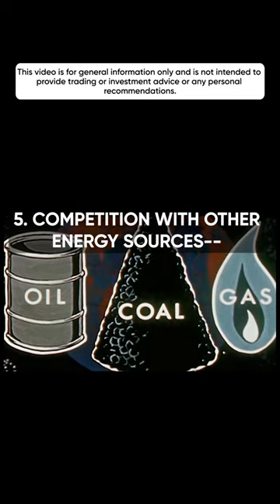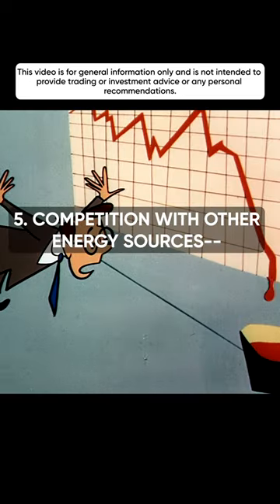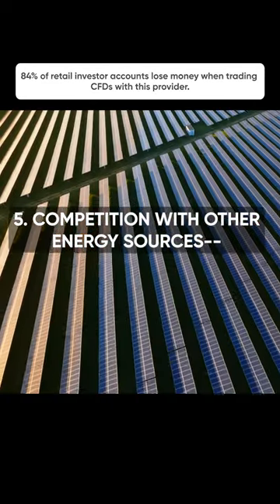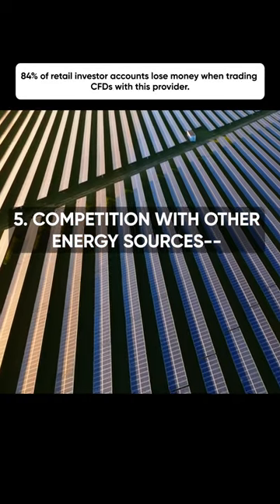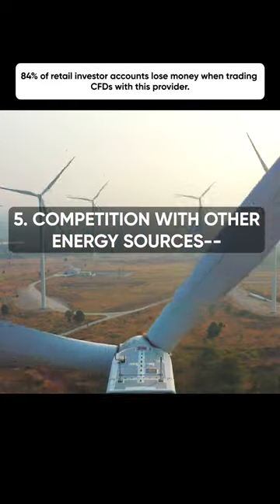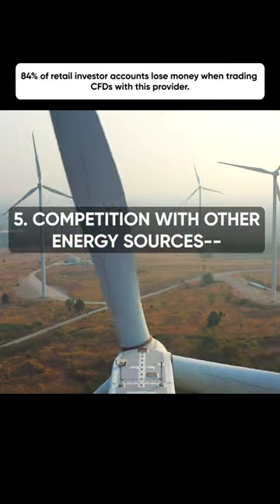5 Things That Affect the Price of Natural Gas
Here’s five factors that might affect the price of Natural gas...

Storage of Natural gas is costly.  And the amount of reserves can impact prices in the short-term.

Natural gas is primarily used for heating across Europe and North America.  So how cold or warm it is determines gas consumption, which influences the price.

More economic output usually has meant that more energy is needed, meaning demand goes up and so do prices.   And when an economy contracts the opposite is usually true.

 North America and Europe consume the most natural gas and changes in supply because of world events strongly affects long-term prices, as seen with the Ukraine War.

Historically, when oil and coal have become cheaper, natural gas demand has gone down. Newer technologies such as solar and wind have also had an impact on prices.

Capital.com shall not be responsible for any loss that you incur, either directly or indirectly, arising from any investment based on any information in this video.  Any information relating to past performance of an investment does not necessarily guarantee future performance.

Please remember spread bets and CFDs are complex instruments and come with a high risk of losing money rapidly due to leverage,  You should consider whether you understand how spread bets and CFDs work and whether you can afford to take the high risk of losing your money. Invest only what you can afford to lose.  These products may not be suitable for all clients, we therefore recommend that you seek independent advice and ensure you fully understand the risk involved before trading.  You do not own, or have any interest in the underlying assets.

Professional clients can incur losses that exceed their deposits when spread betting and trading CFDs.